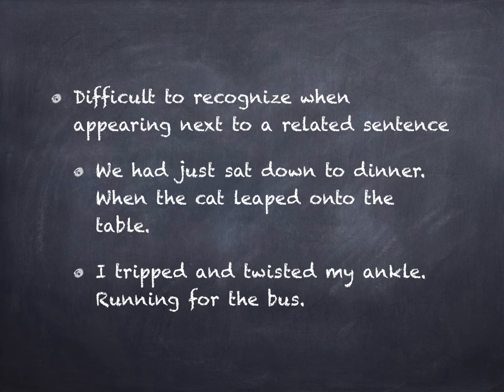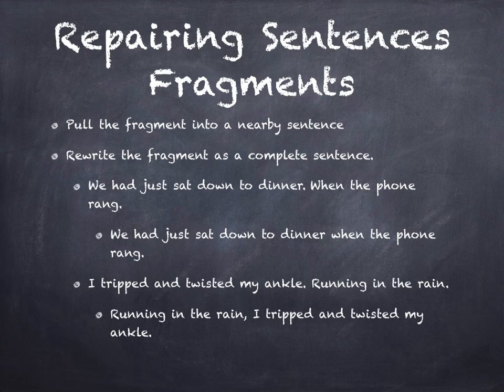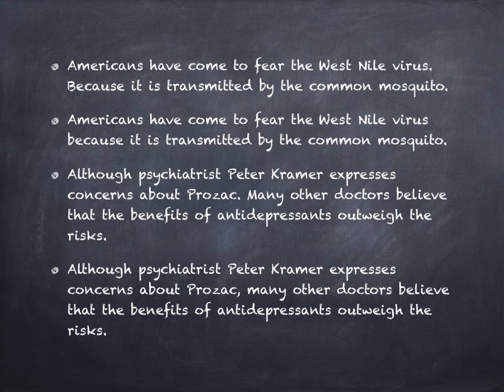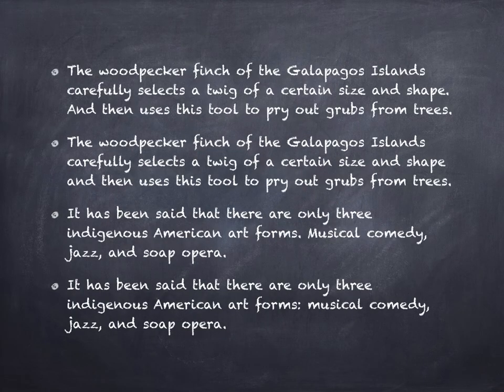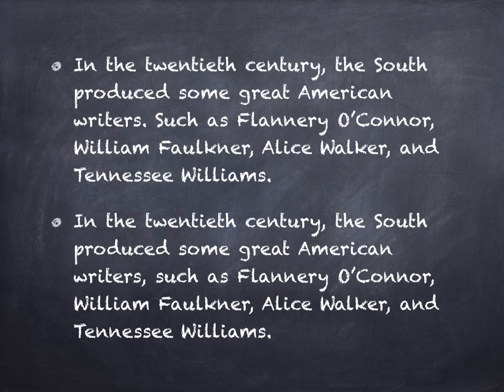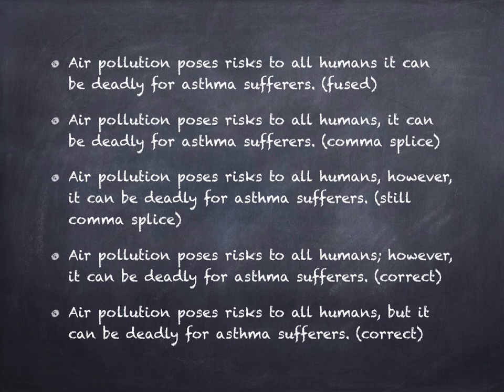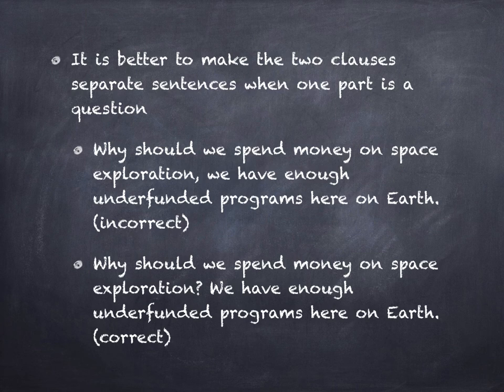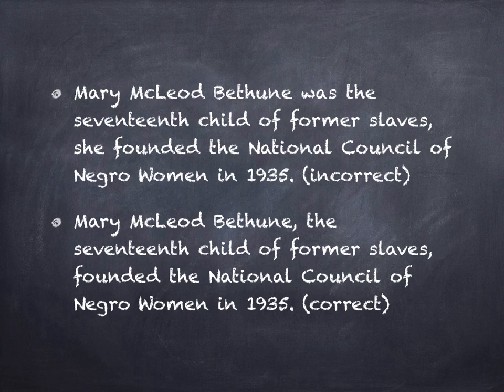Fragments and Run ons